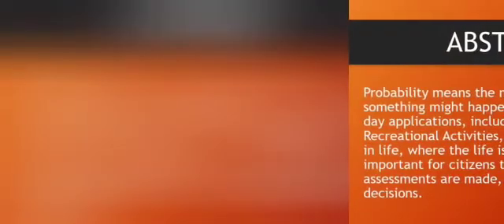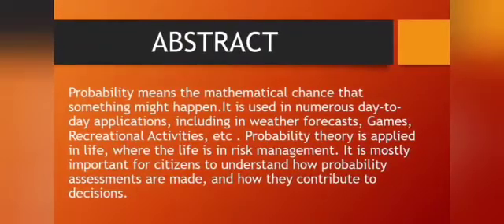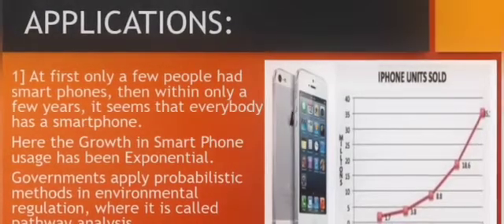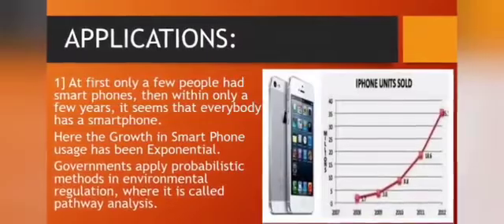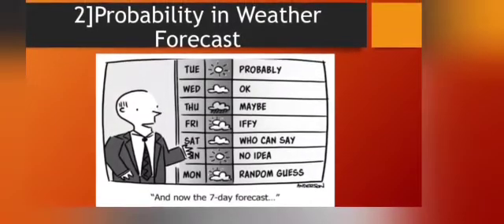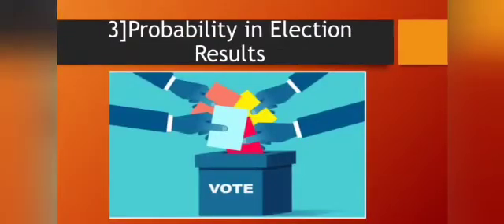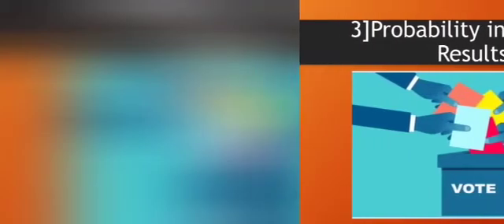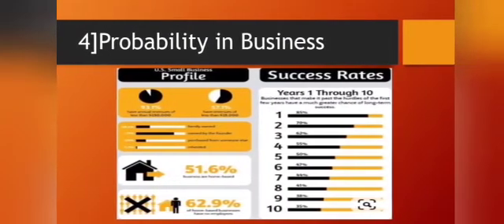The Real Life Applications Of Probability